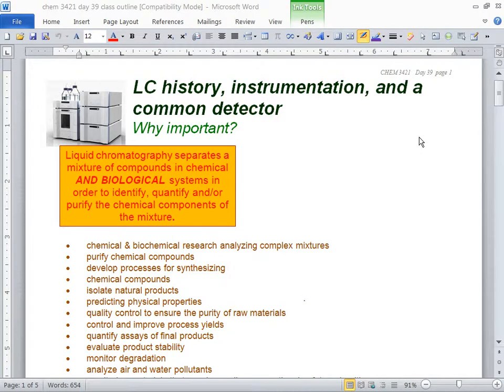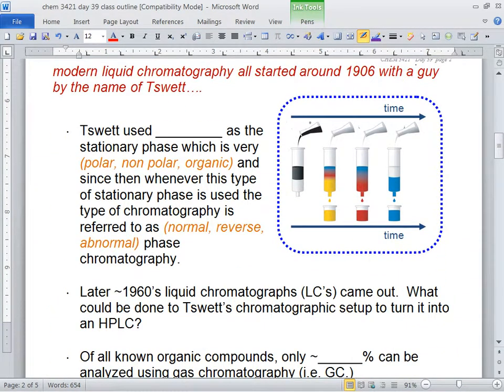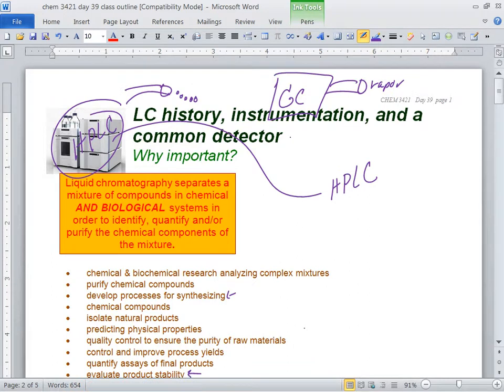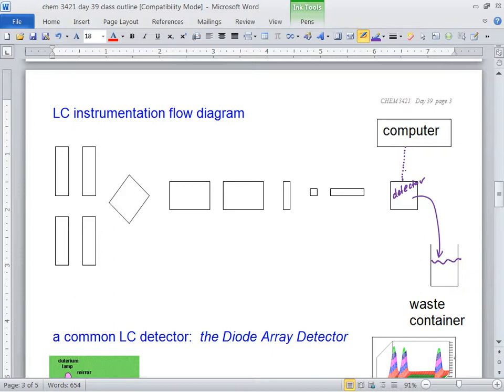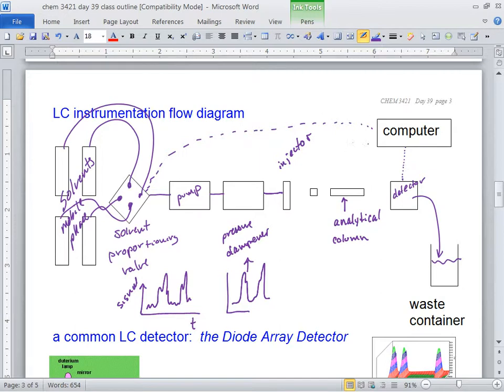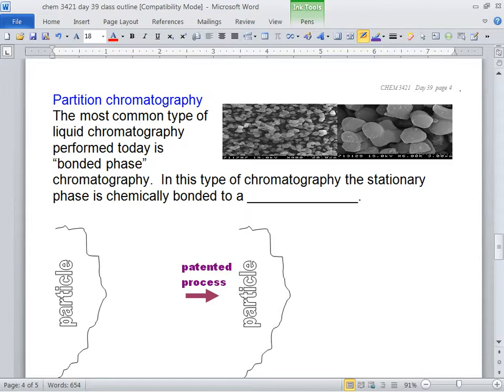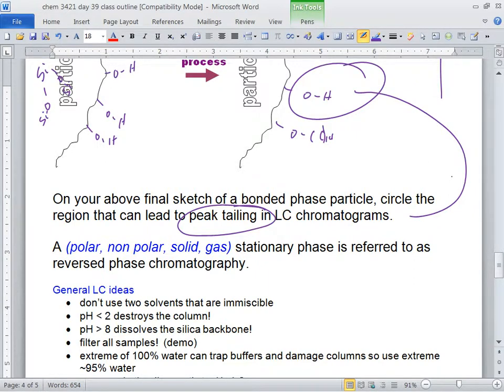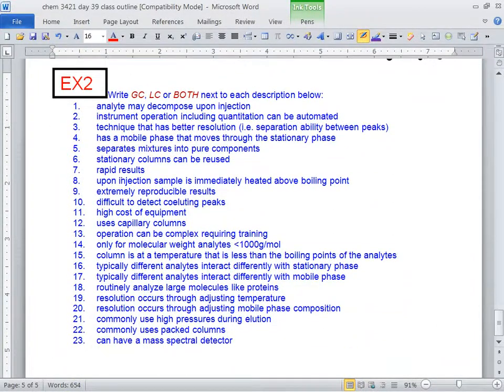chem 3421 day 39 fall 2014